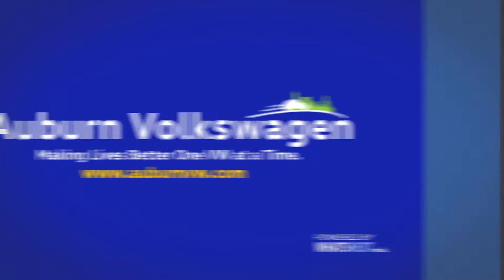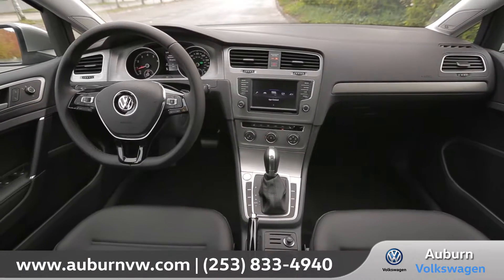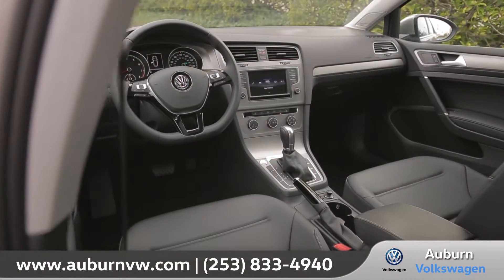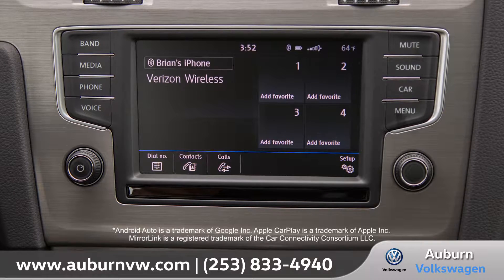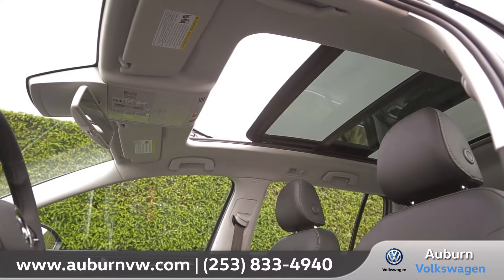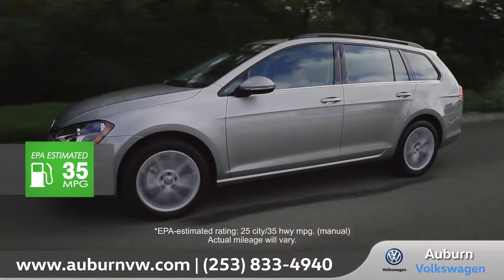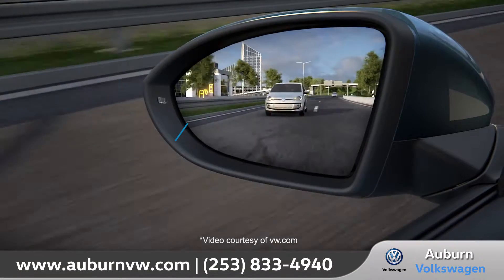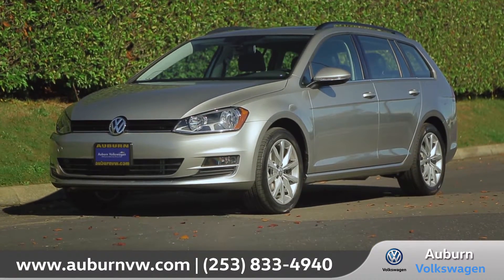2017 Volkswagen Golf SportWagen | Auburn Volkswagen - Serving Seattle